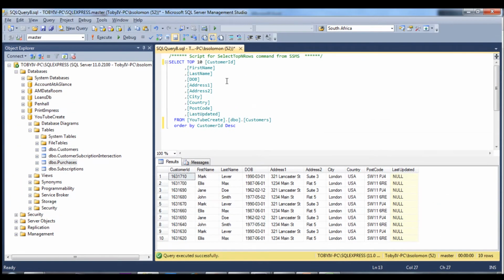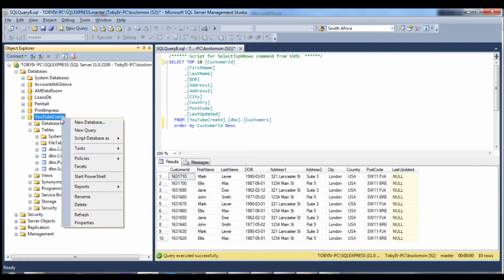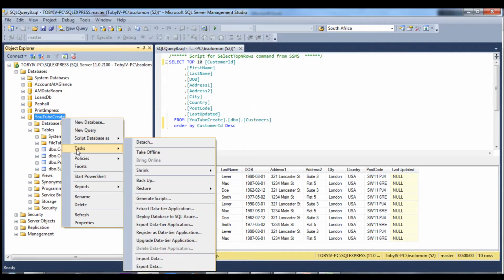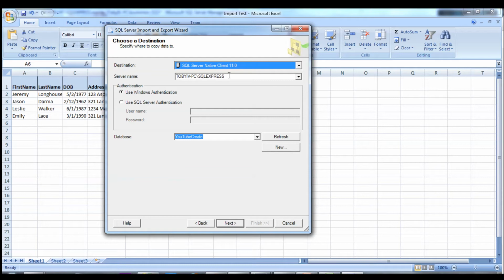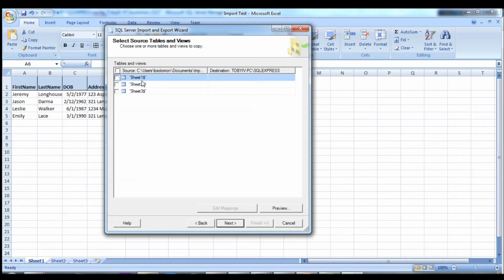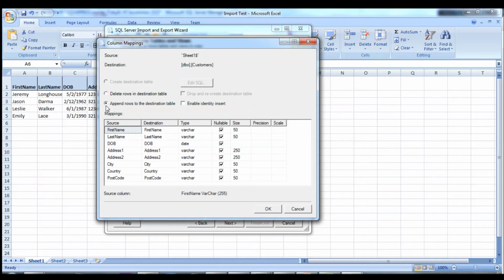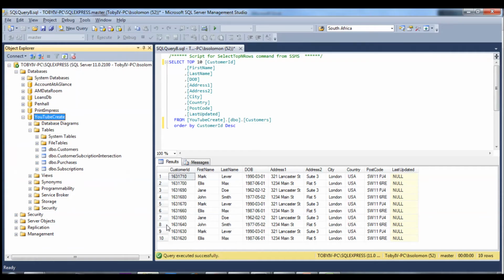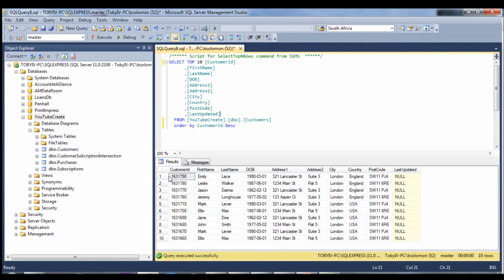9. MS SQL - Importing Data from Excel to a Table in Management Studio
Importing Data from Excel to a Table in Management Studio using Microsoft SQL Server.